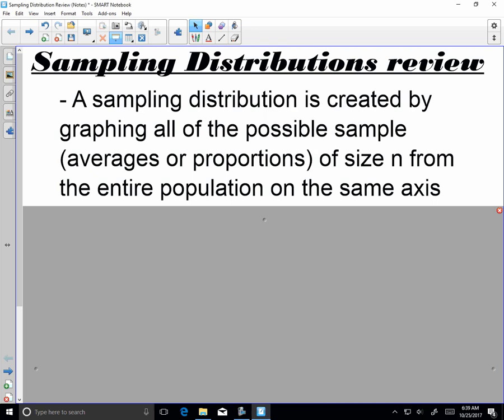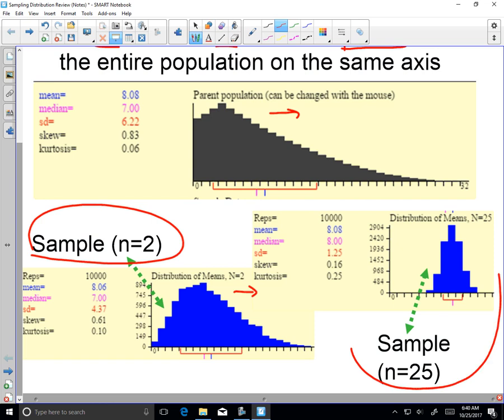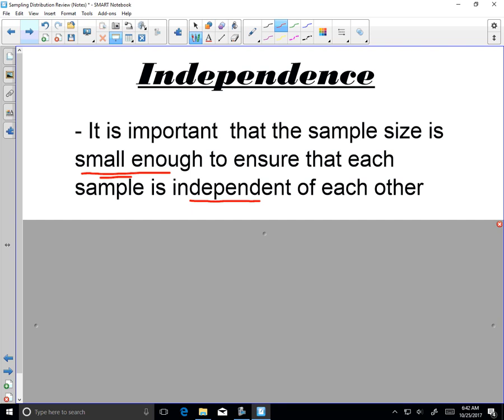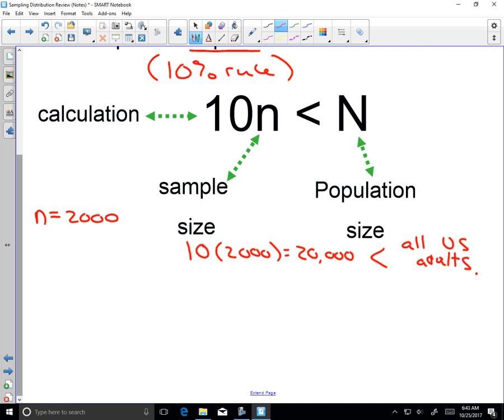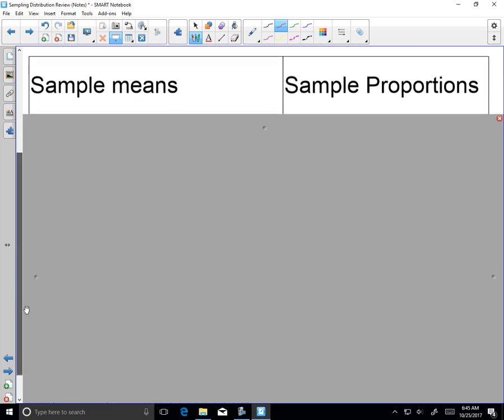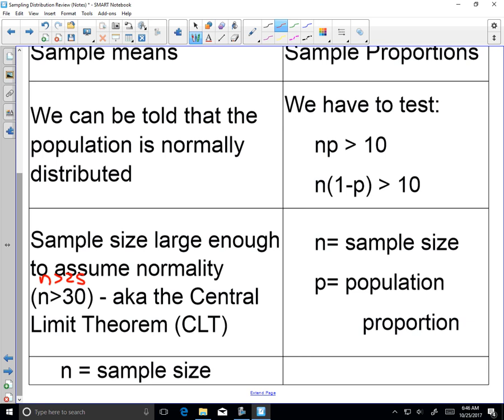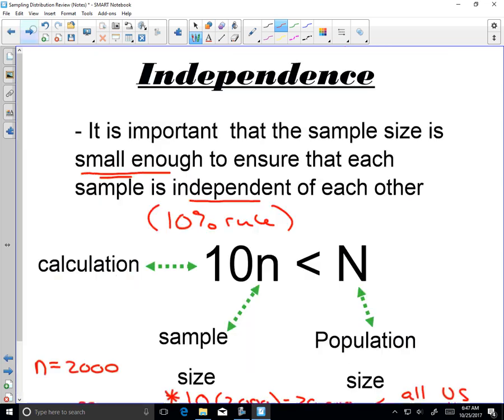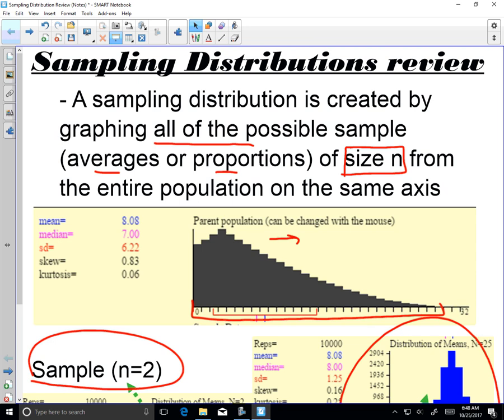Sampling distribution review rules of thumb assumptions